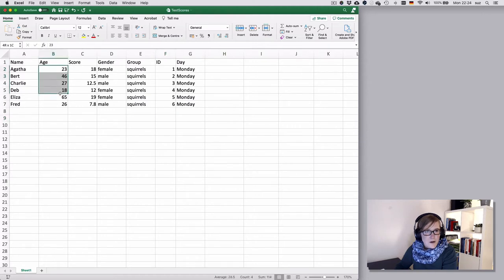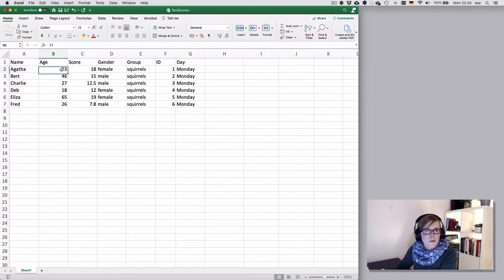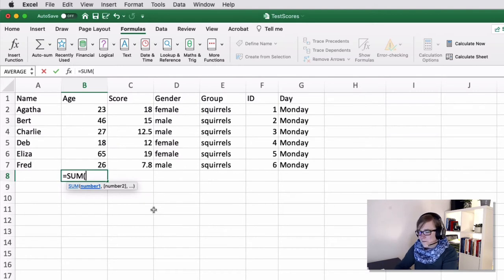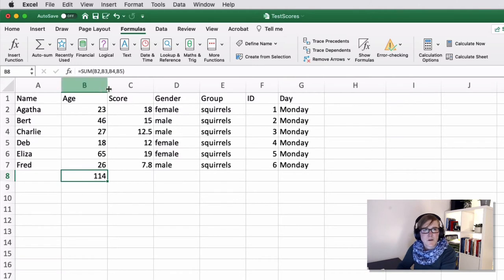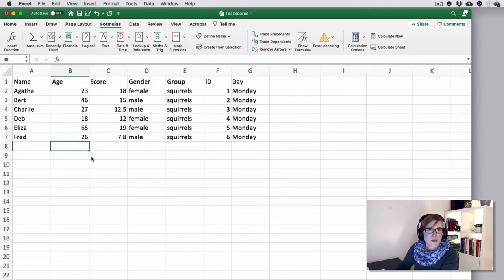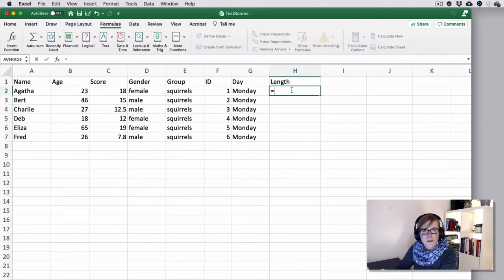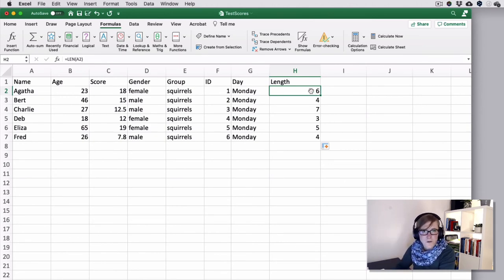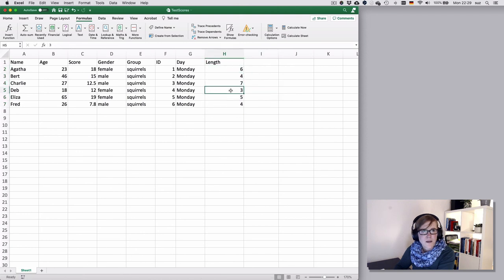Excel — Basic functions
Basic functions and their arguments like SUM() or LEN() to get sums or the length of cell contents (including ranges/columns). Also discusses pre-defined or built-in autosum and averages and where to find quick glance info on sums, averages and counts in your data sheet.

Leave problems with the clip contents or suggestions for new clips in the columns below.